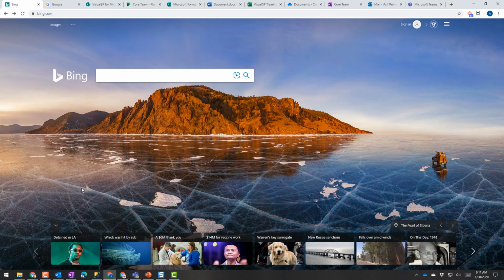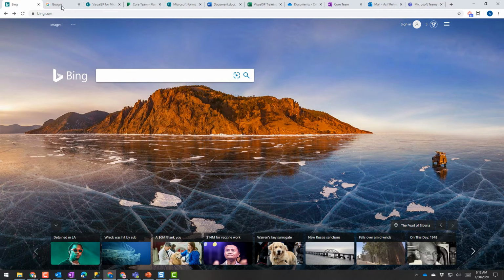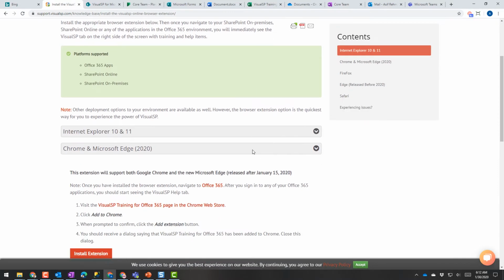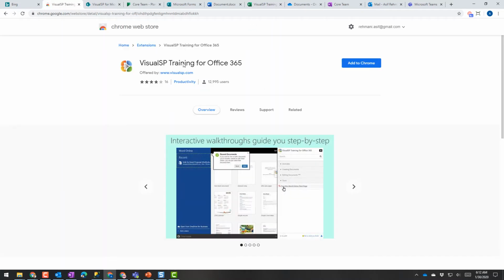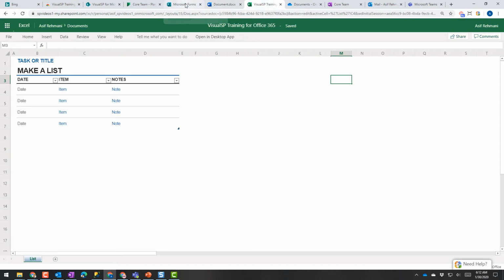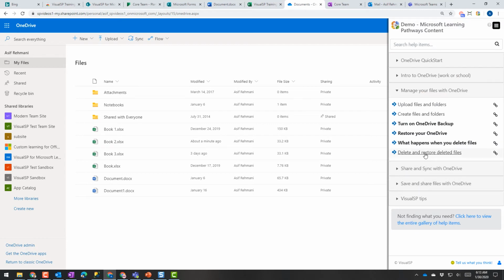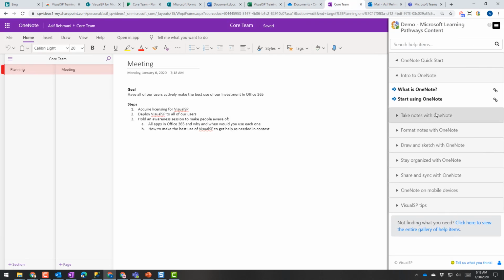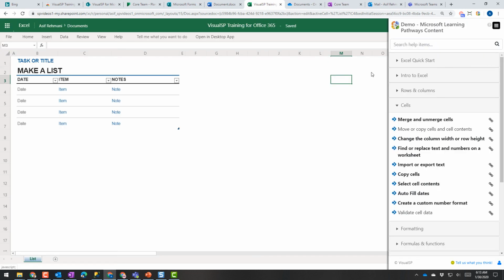Installing the VisualSP plugin / extension to get access to Microsoft Office 365 training content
Install the VisualSP internet browser plugin to instantly get access to 100s of Microsoft produced training content for Office 365.